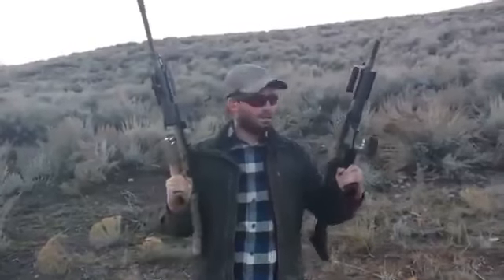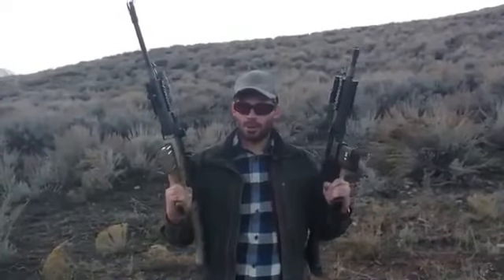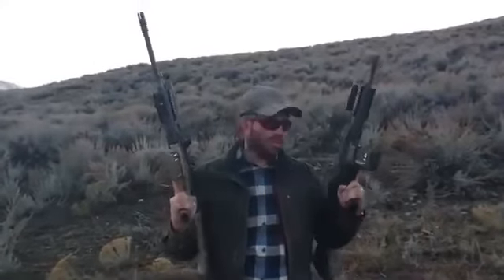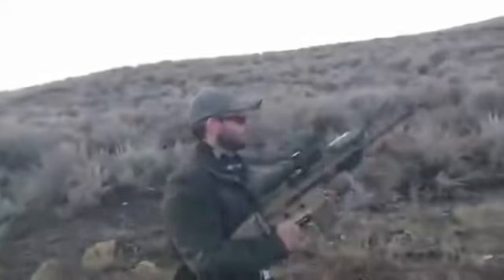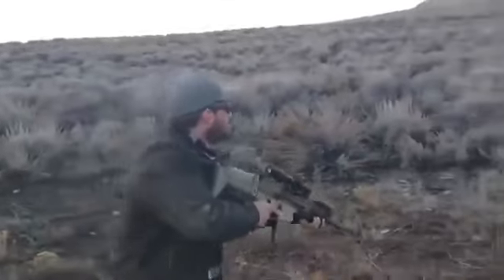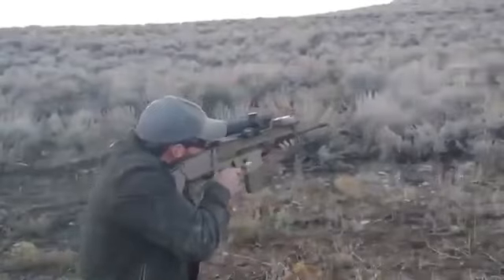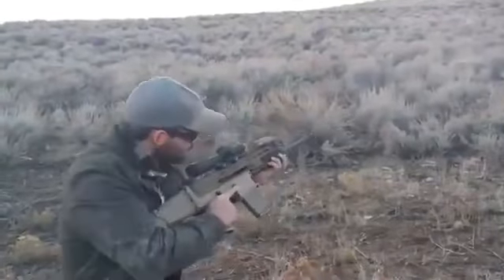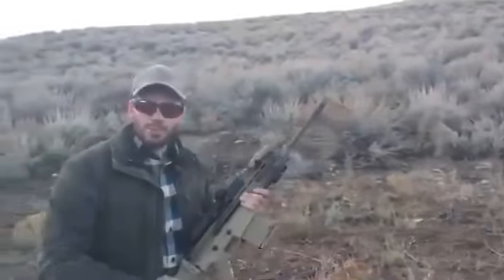Full auto scars are a bad idea.